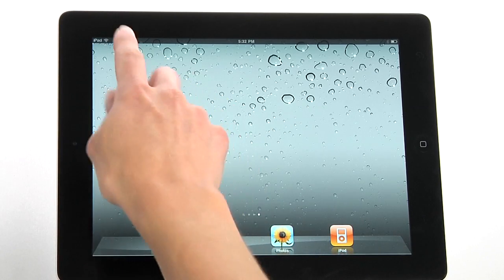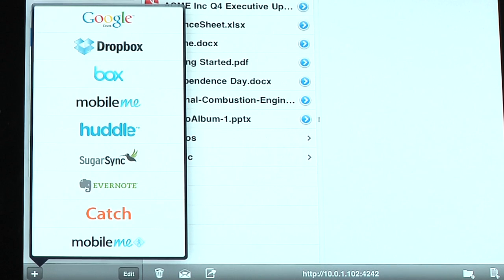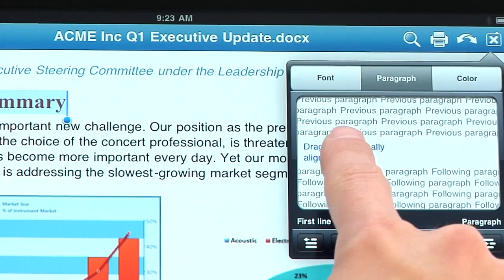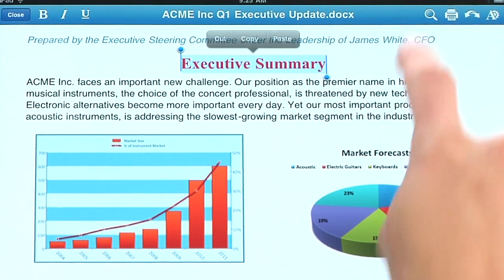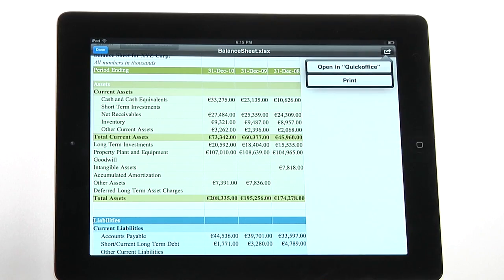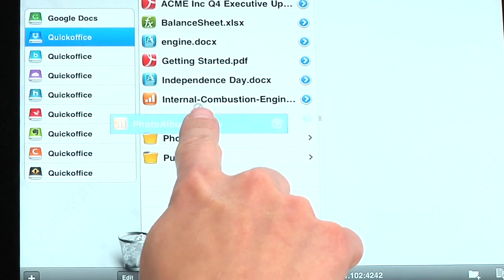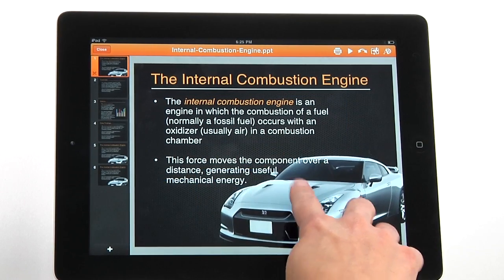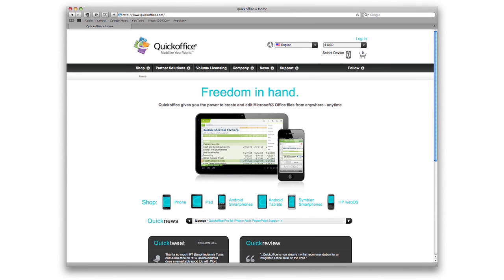Quickoffice® Pro HD for iPad Video Demo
Enjoy the ability to CREATE, EDIT, and SHARE, Microsoft® Office files including Word documents, Excel spreadsheets, and PowerPoint presentations. Also included is our advanced PDF viewer and our Connect File Manager, with SmartTouch™ technology, that lets you conveniently ACCESS and EDIT files in your Google® Docs, Dropbox, Box, Huddle™, SugarSync, MobileMe™, Evernote, Catch, and Egnyte accounts. Also enjoy the ability to share files through Twitter, Facebook, LinkedIn, Yammer, Slideshare, DocStoc, and Scribd.

A powerful office editing suite, PDF viewer, and file manager that works seamlessly with your email attachments, local files, and cloud storage accounts so you can work anytime, anywhere - online and offline. Create, edit, & share Microsoft® Office documents, spreadsheets, and presentations, as well as view PDF files, on the go with the most connected office suite for iPad. Our Connected File Manager enables you to access, transfer, and manage files on your iPad and through Evernote, Dropbox, Google Docs, Box, Huddle, SugarSync, Egnyte, and Catch. Sharing features allow you to publish your content using e-mail, Facebook, Twitter, LinkedIn, Yammer, Slideshare, Scribd, and Docstoc.
LANGUAGE SUPPORT
French, German, Italian and Spanish
FOR IPHONE and iPod Touch: